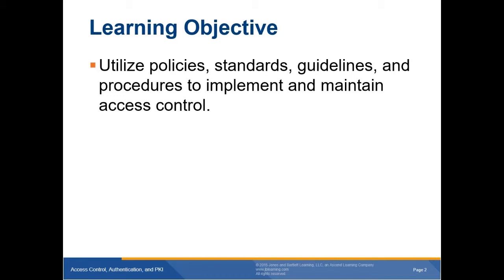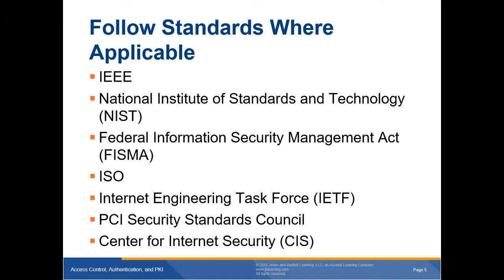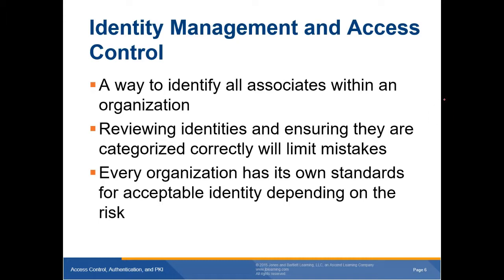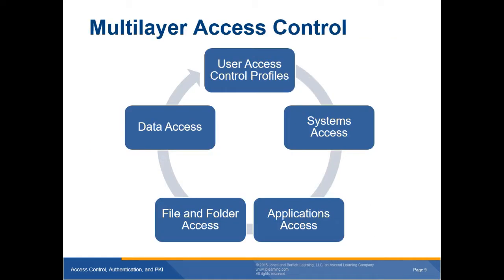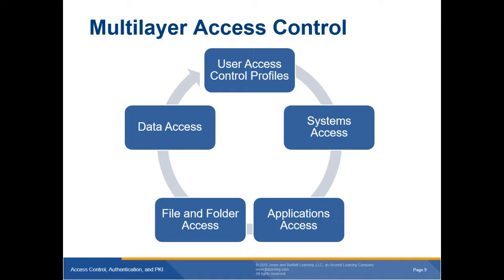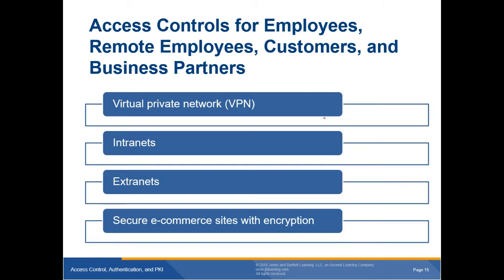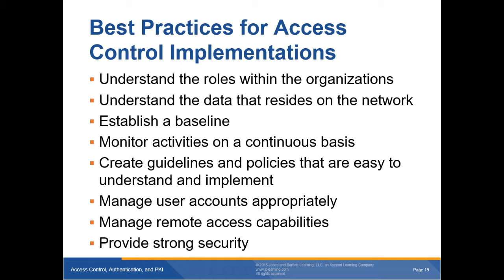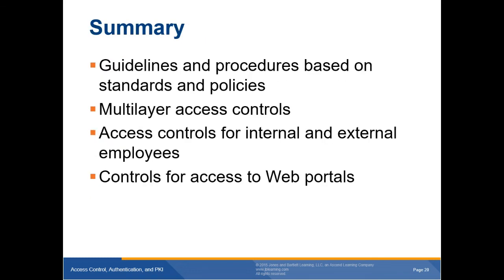ISOL 531 Access Control chapter eleven PPP - Dr. Sal